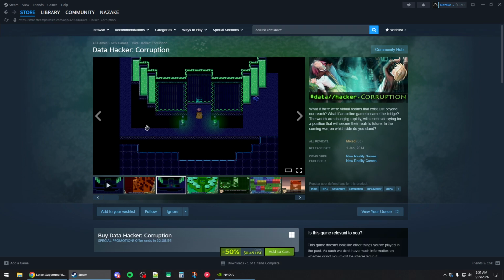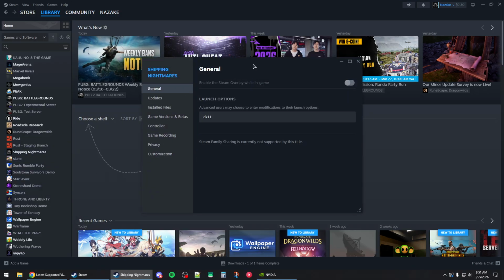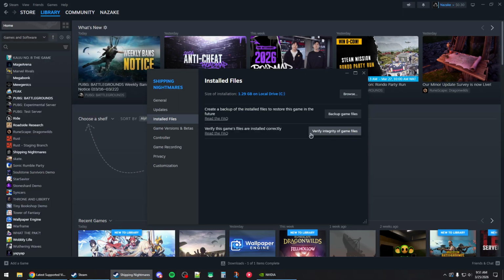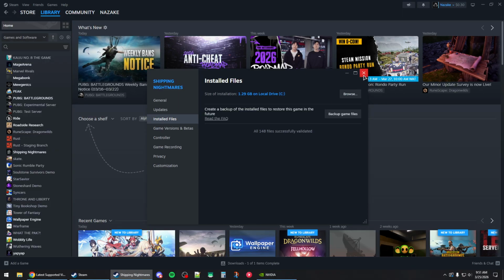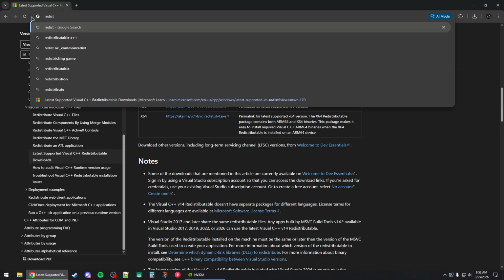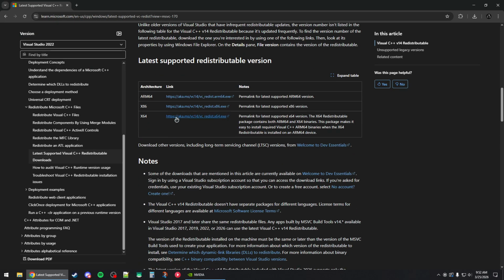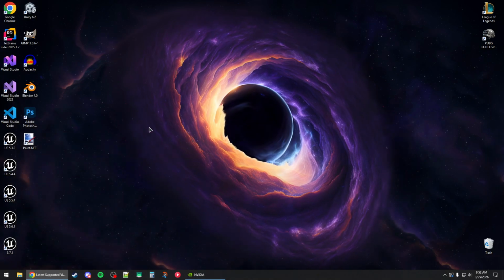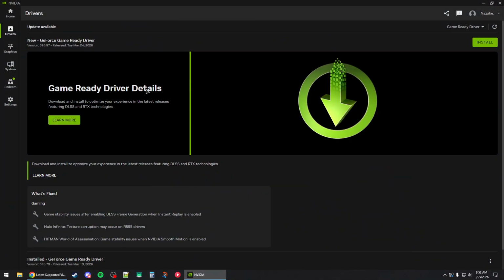How To Fix Data Hacker: Corruption Game Crashing On Steam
Quick and effective solutions to fix Data Hacker: Corruption crashes, freezes, and launch errors on Steam for Windows PC.